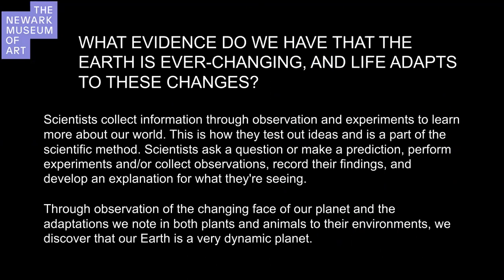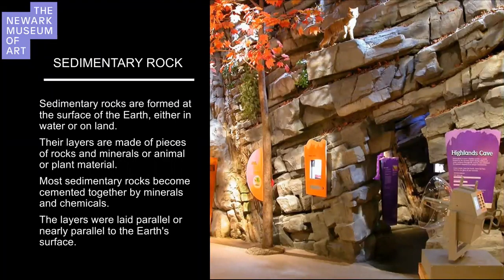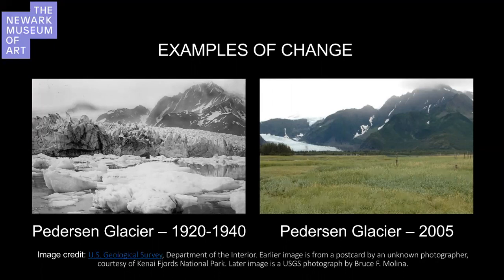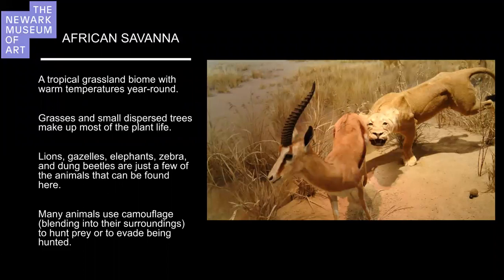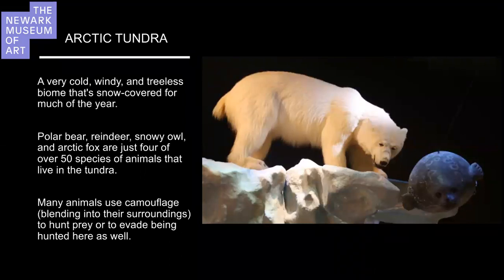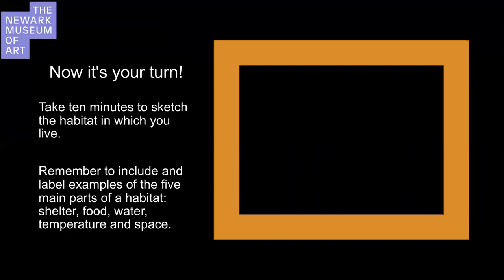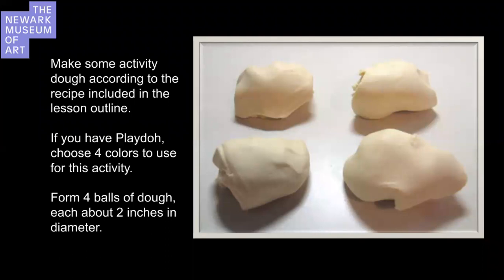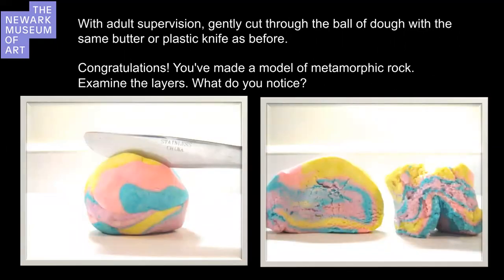Snapshot: Dynamic Earth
A pre-recorded audio-visual presentation for educators that will guide a discussion through observational learning techniques. Participants will  explore ways our Earth changes through investigating models of rock formations found in New Jersey  and by examining natural science specimens presented in real world situations.